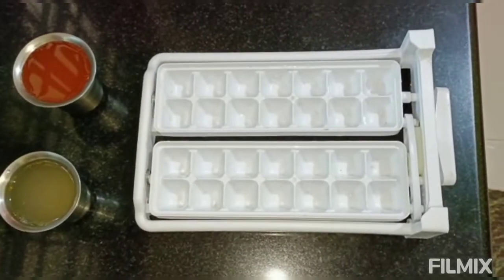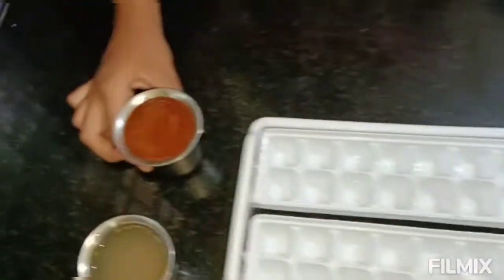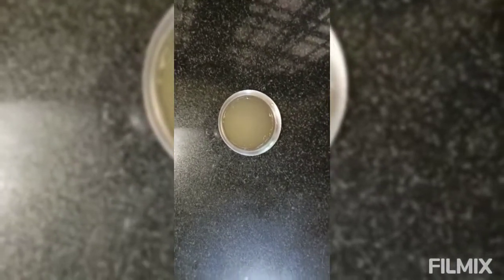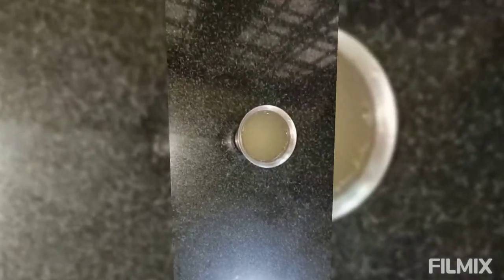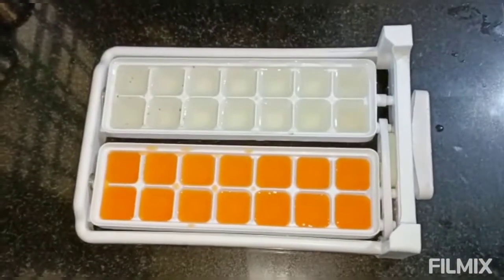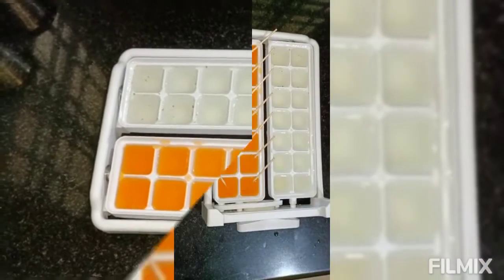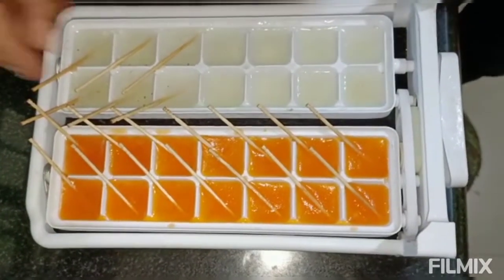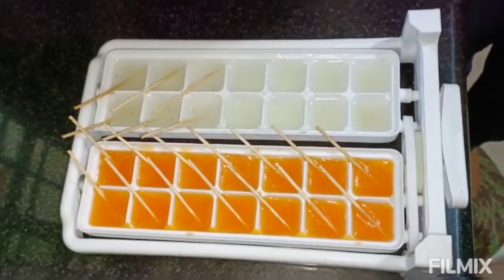How to Make Flavoured Ice Cubes Easy Tutorial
Hope u liked the vid

latte narwhal

techno pro craft

do check them out :D